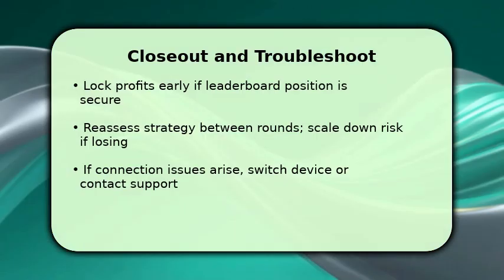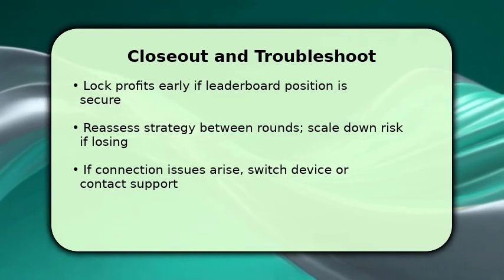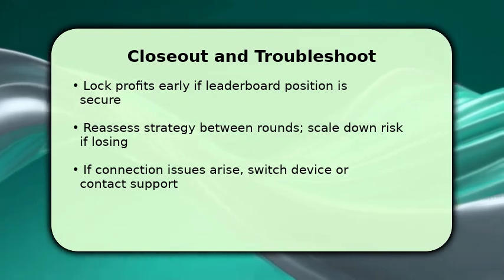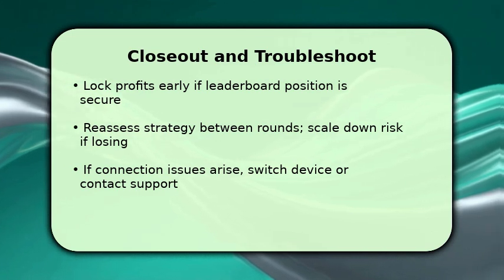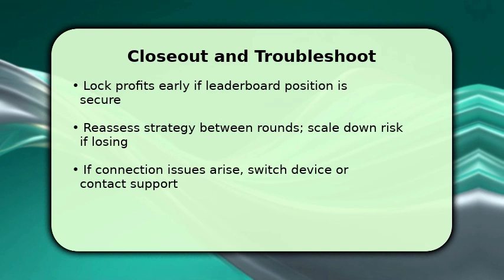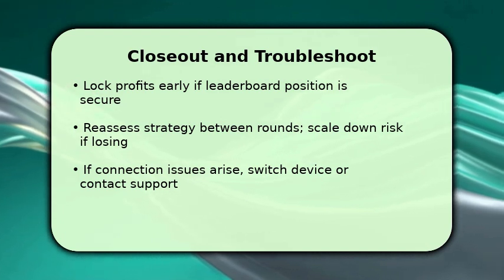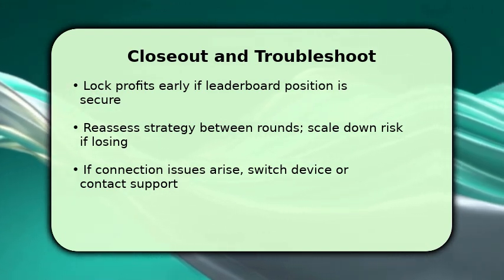How to Trade in Quotex Tournament - Step by Step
Dive into the world of Quotex trading and learn how to participate in their live tournament with ease. This step-by-step guide covers essential strategies, including setting up your account, understanding market trends, placing timely bids or offers during auctions, managing risks effectively, and maximizing profits from the competition.